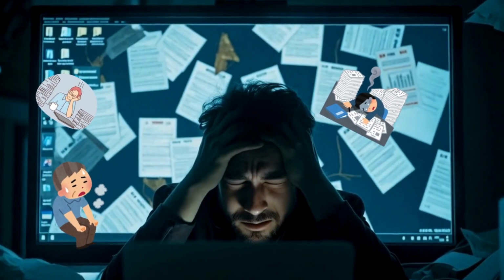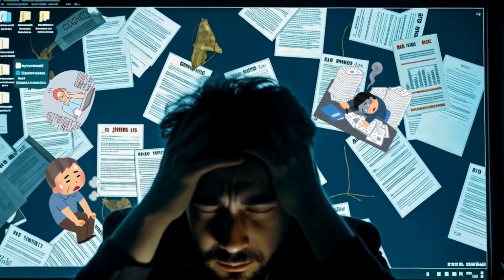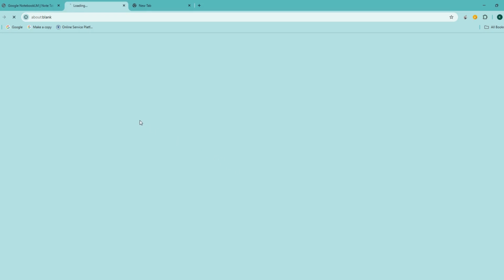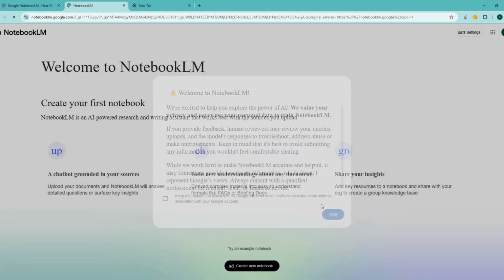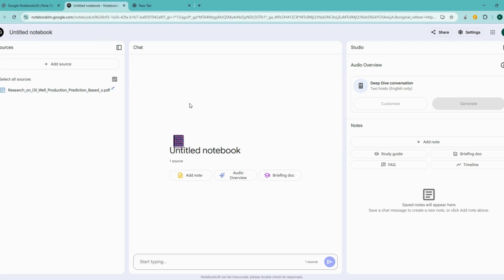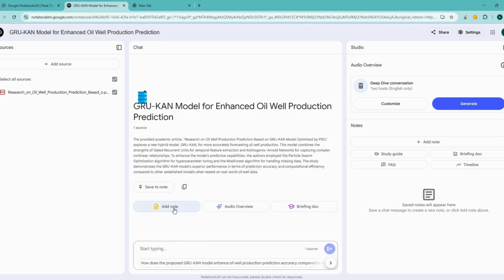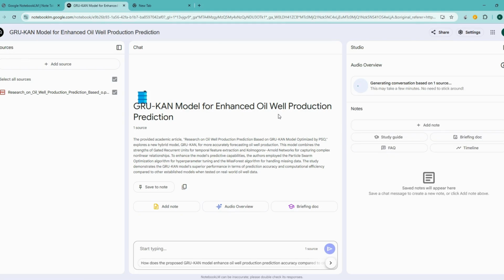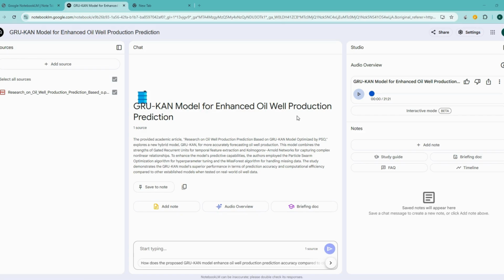Are You Tired of Reading Research Articles? Try Google Notebook LM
Video Description: Discover how to use Google Notebook LM, an AI-powered tool designed to help researchers, writers, and students organize and analyze their notes efficiently. In this tutorial, we'll walk you through key features like: ✅ Creating and importing notes
✅ Summarizing documents
✅ Using the PDF-to-voice feature
✅ Asking AI-powered questions
✅ Generating insights and ideas
✅ Organizing and sharing notebooks

🚀 Try Google Notebook LM now: notebooklm.google.com